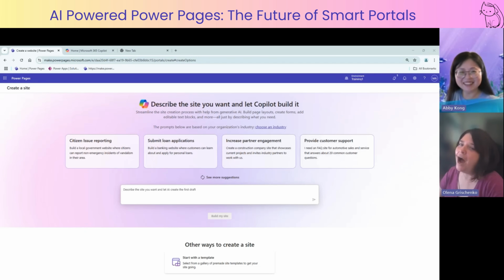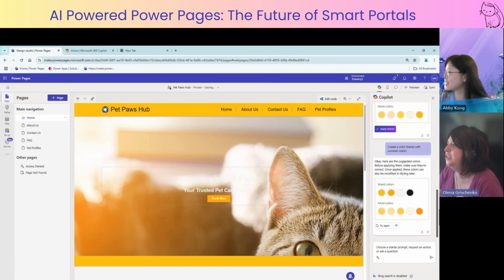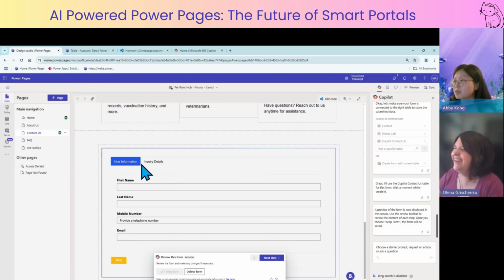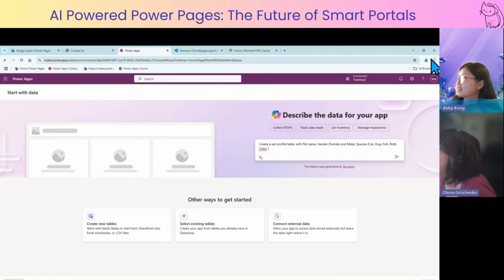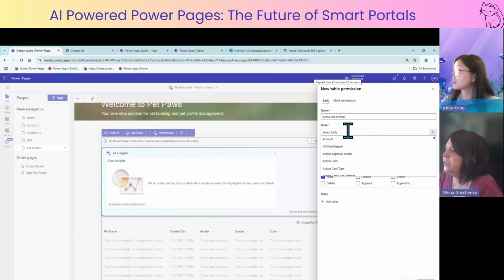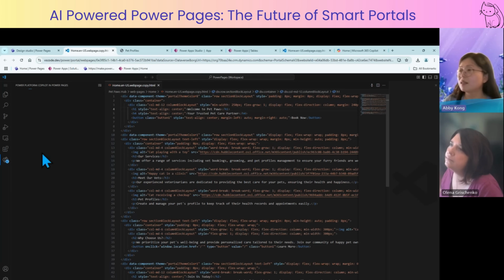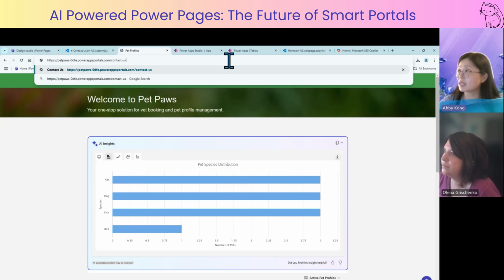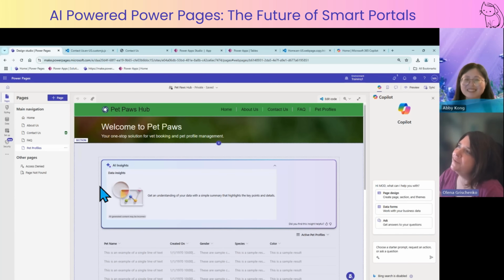AI Powered Power Pages: The future of Smart Portals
In this video, Olena and I dive into the exciting world of AI-powered Power Pages, demonstrating how AI is transforming the way smart portals are created.

Watch as we generate a Power Pages website using AI, creating forms, lists, and showcasing the powerful AI capabilities available to developers. We’ll walk you through the innovative tools AI brings to the Power Pages website-building process, highlighting how it can streamline development and make building dynamic, efficient portals easier than ever before.

00:44 Describe and let Copilot set up a new Power Pages site
05:35 Create a Custom AI Theme using Copilot
08:01 Create a Contact Us Form (and table and same time!) using Copilot
11:22 Create a new form using Data forms using existing table
17:53 Create Pet Profile and sample records using Copilot with an App
23:49 Smart list with AI Insights!
30:15 Copilot in Power Pages in VS Code for Developers